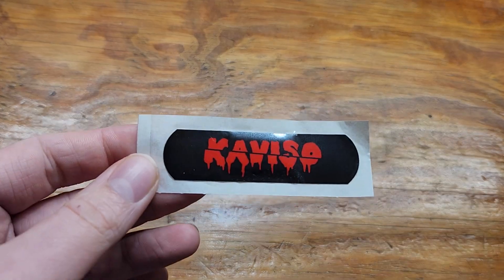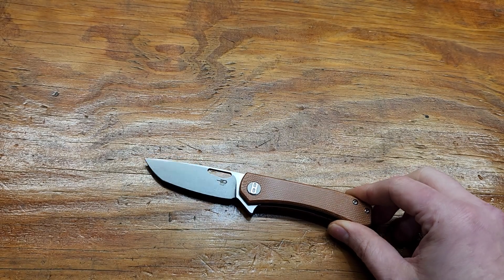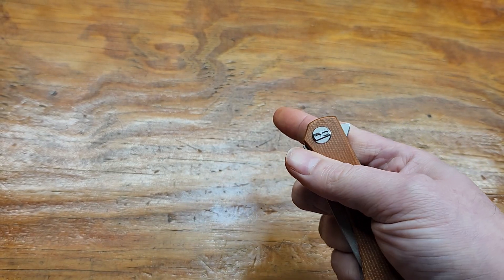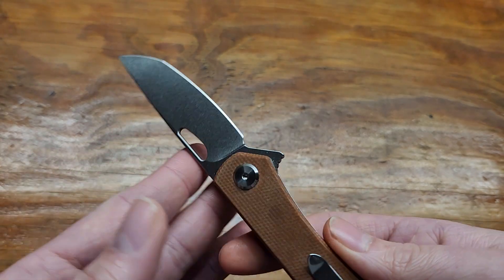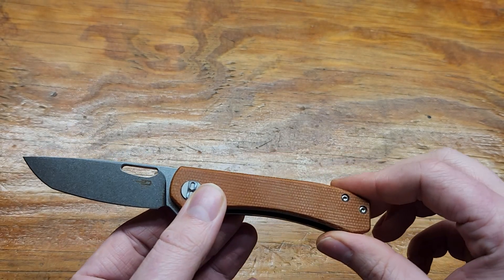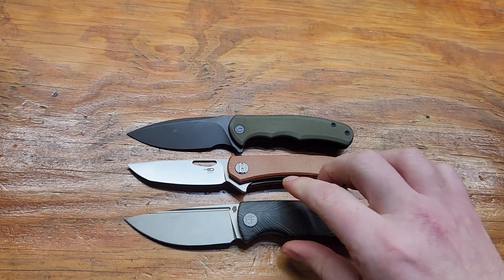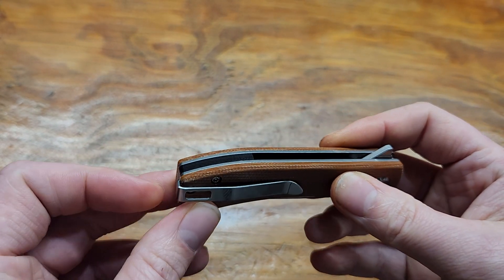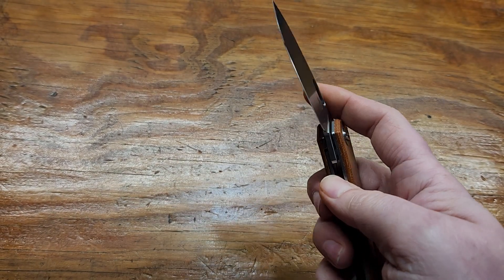A Disappointing Bestech Knife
Bestech Bandit